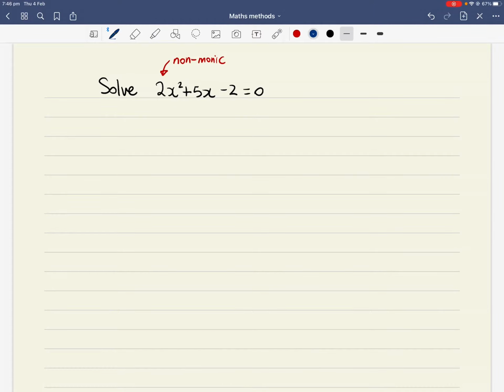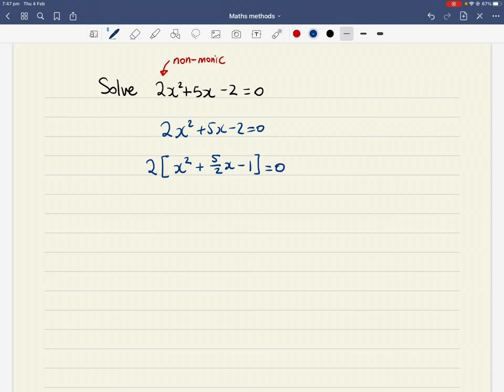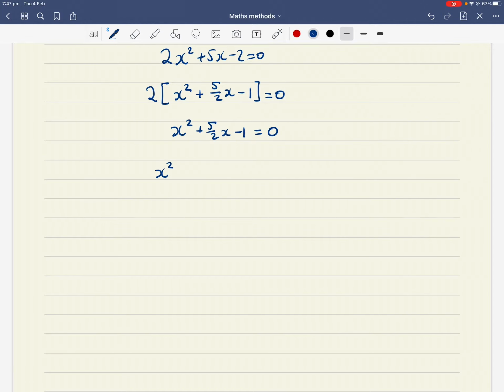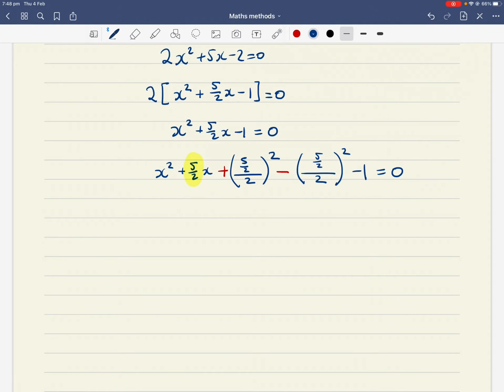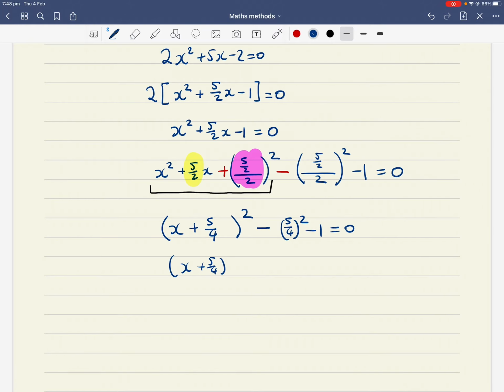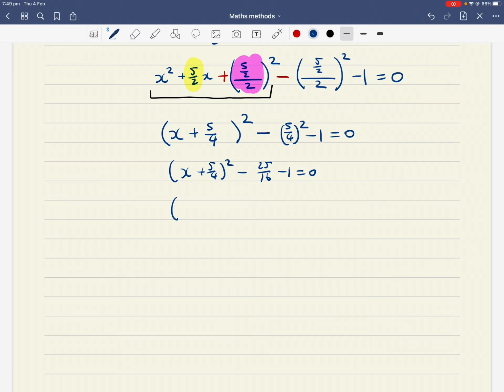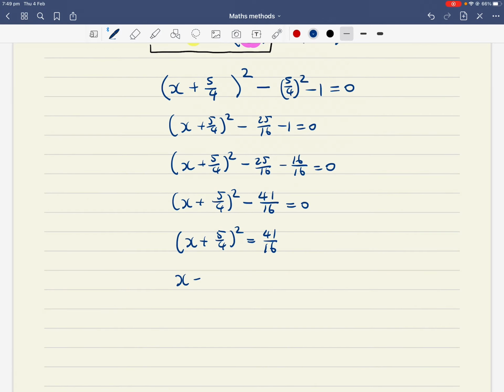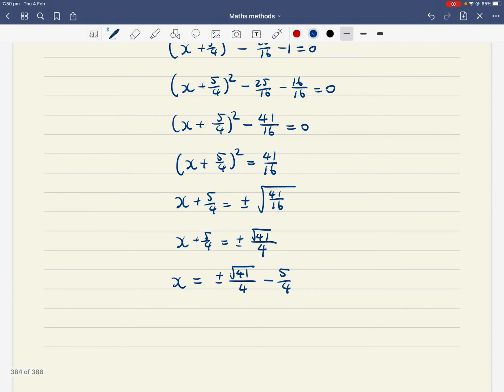Solving non-monic quadratic using completing the square